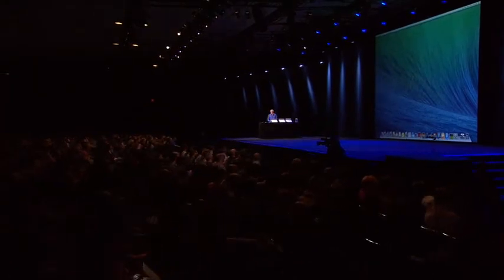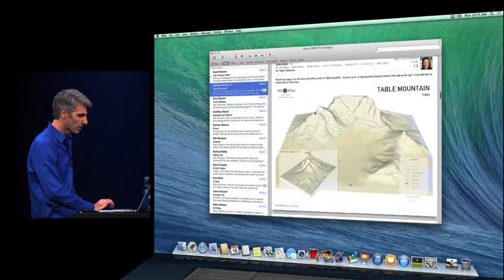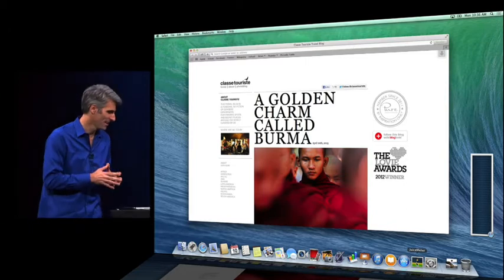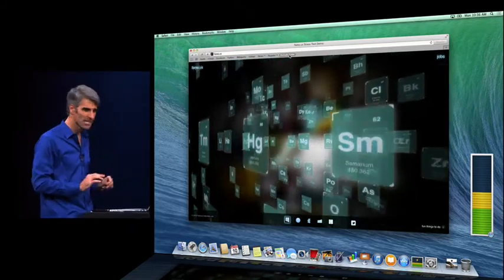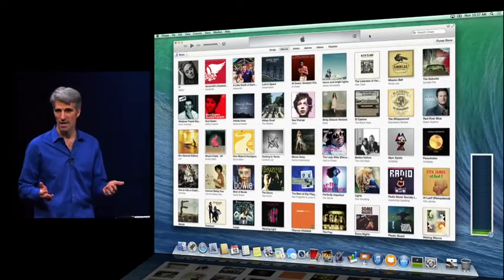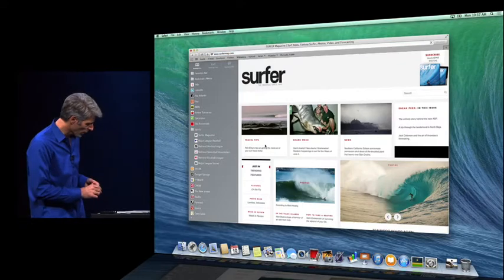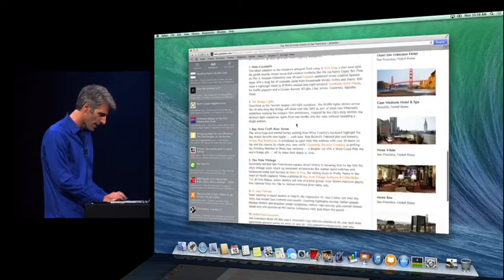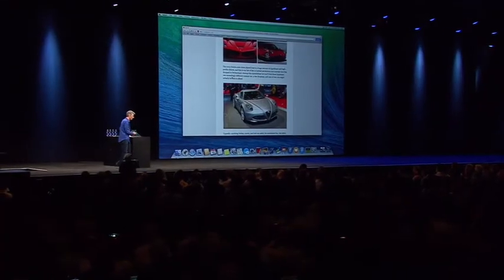WWDC 2013 Mail and Safari for OS X Mavericks Demo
Apple WWDC 2013 Mail and Safari for OS X Mavericks demo by Craig Federighi. 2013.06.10